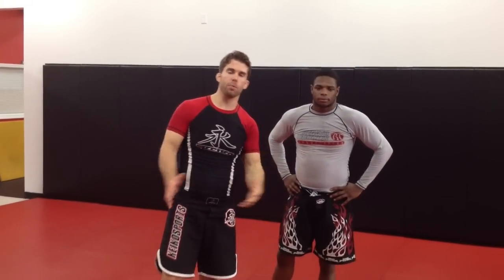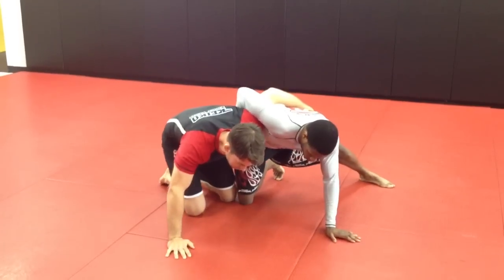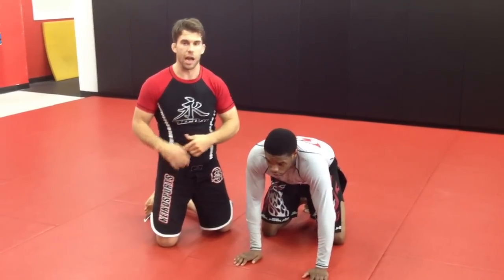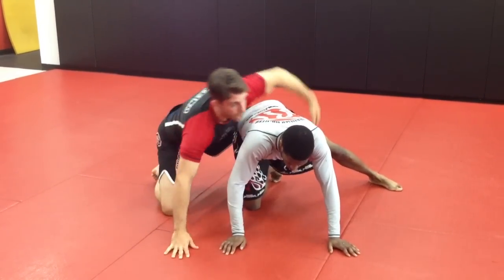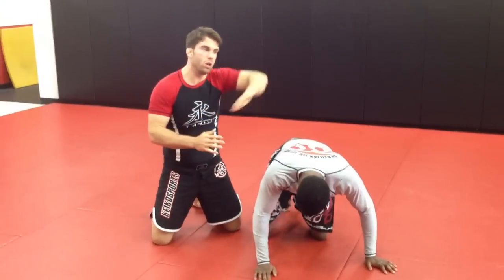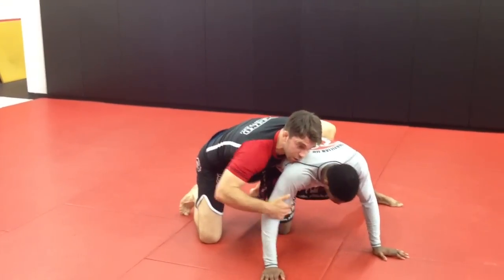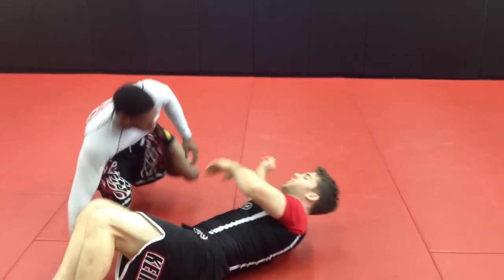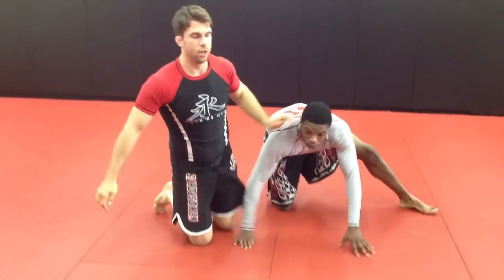Wrestling Lazy Arm for BJJ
This is a technique that can be used whenever you encounter a overhook that is putting pressure on your underhook. The lazy arm is a very easy addition to a grappling game and won't require a strong wrestling base to implement.